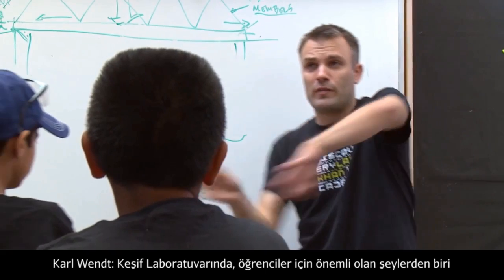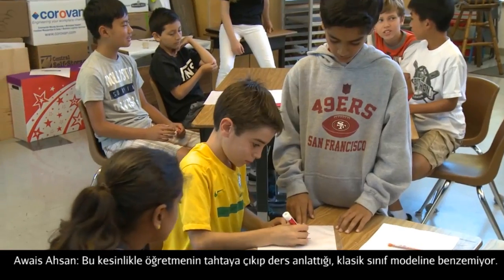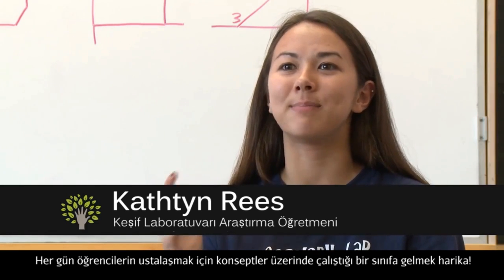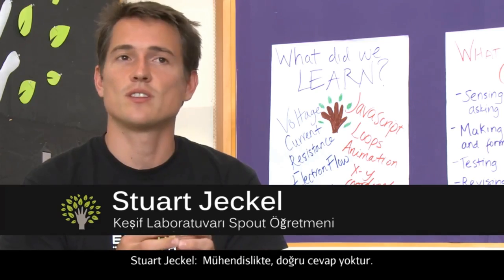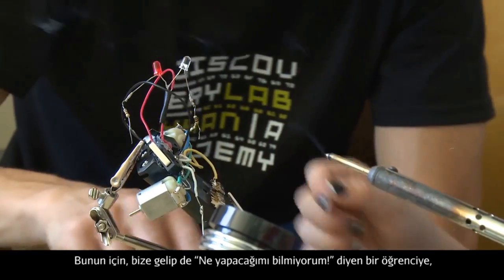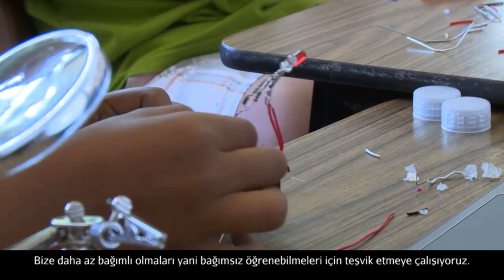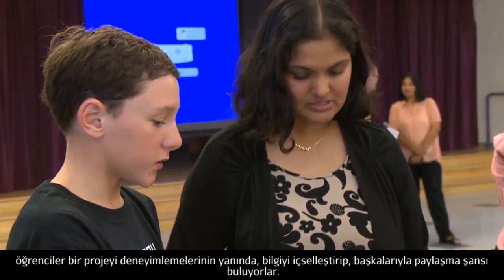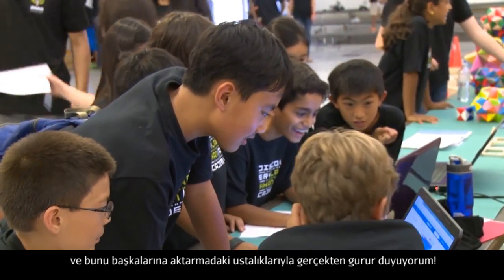Khan Academy'nin Keşif Laboratuarı 2013 Yazı (Elektrik Mühendisliği)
Khan Academy's Discovery Lab - Summer 2013